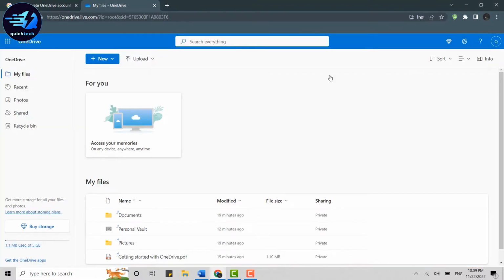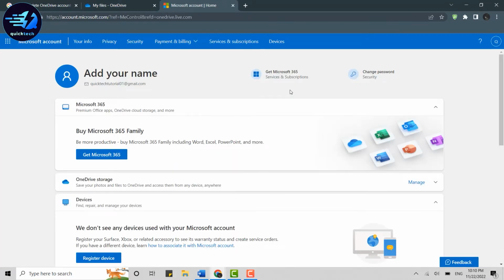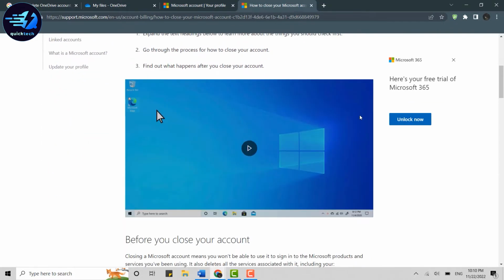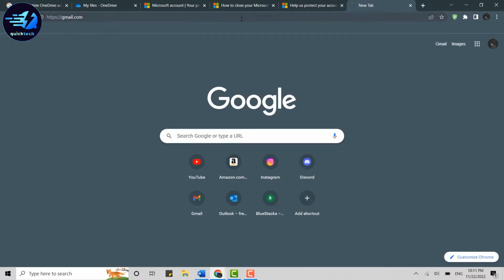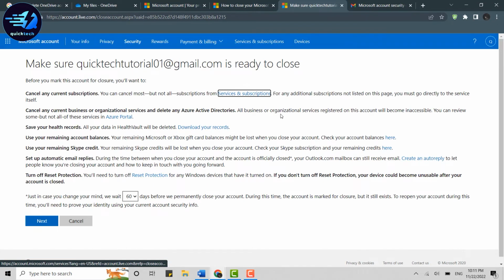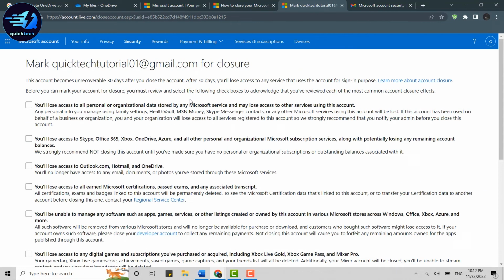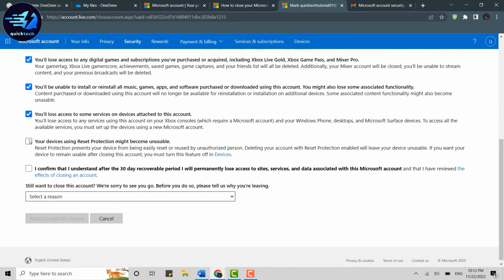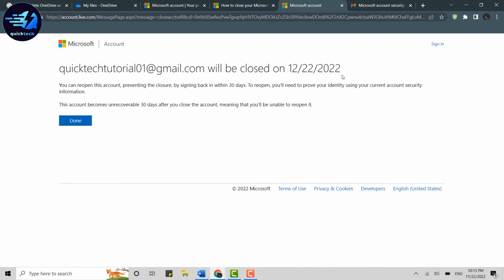How to Delete OneDrive Account | Delete OneDrive Account 2022 | Close Microsoft OneDrive Account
Here in this video we show you the simple steps on how you can easily delete your OneDrive Account. Watch the entire video carefully to successfully delete your Onedrive Account.